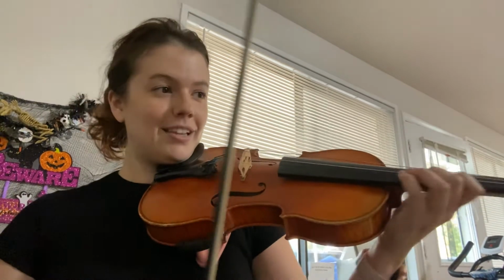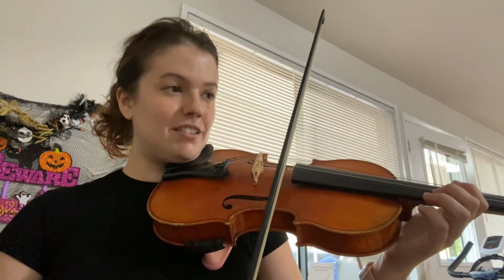Vivaldis Violin Concerto in A Minor MVMT 1